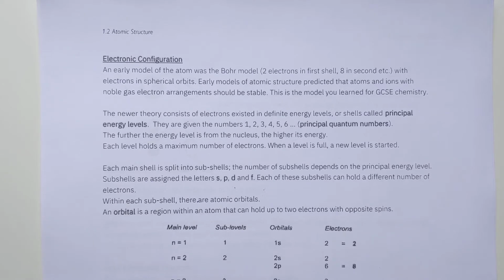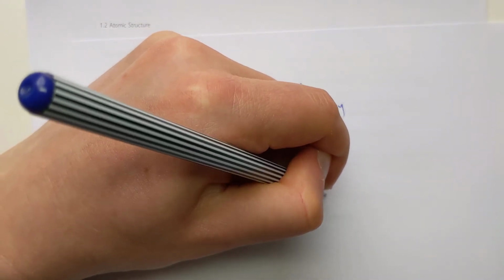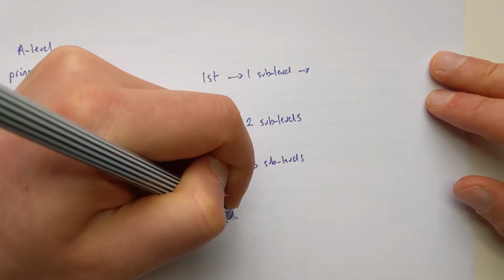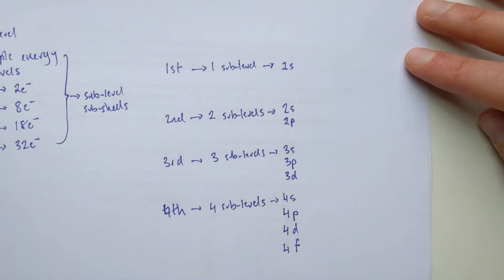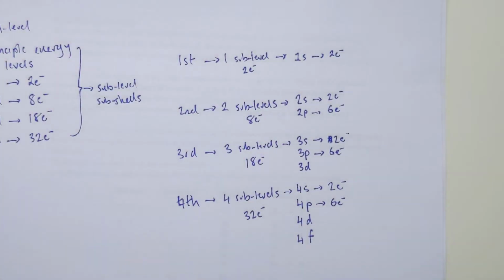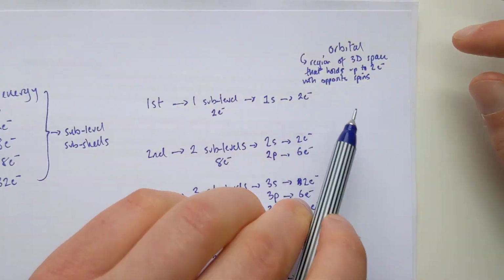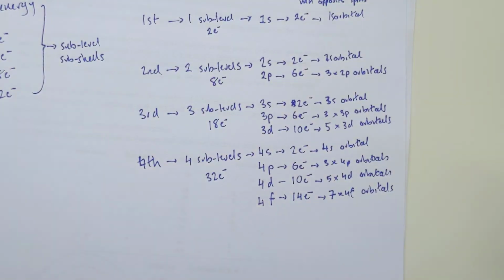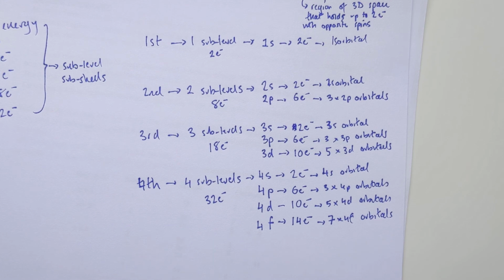Atomic Structure Part 4 - Electronic Configurations